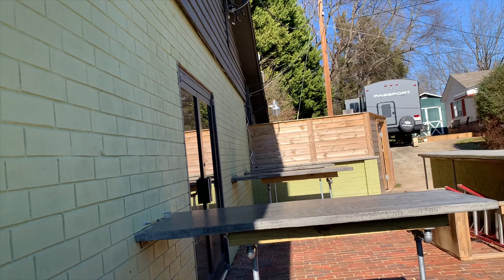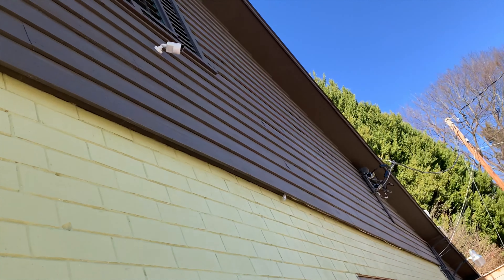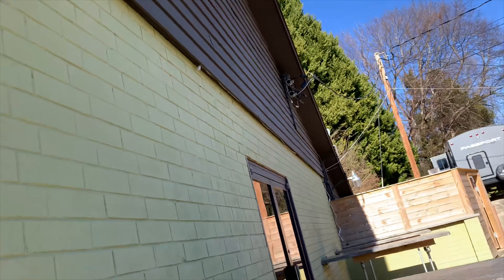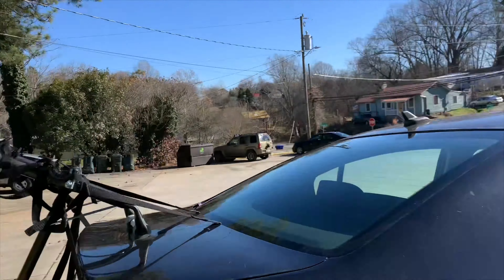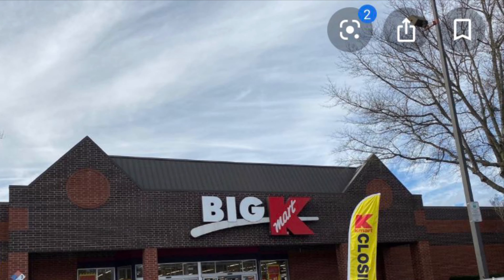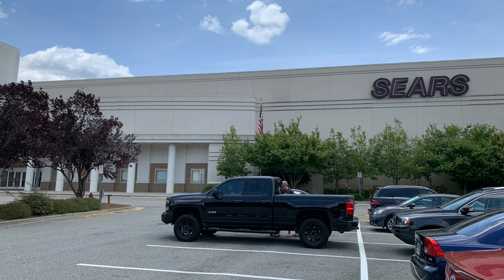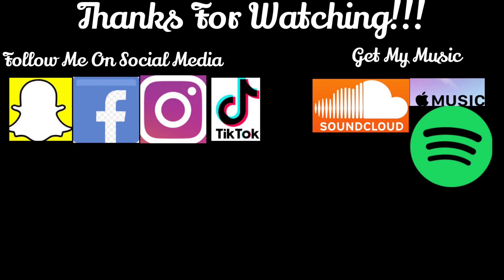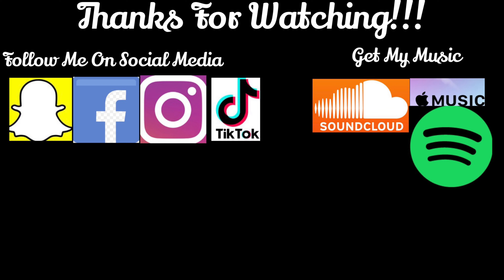Half Abandoned Village Diner (Hillsborough, NC)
Hi Guys Today We Check Out A Half Abandoned Village Diner Here In Hillsbourough NC Which Is Currently Being Turned Into A Taproom.

Wanna Follow Me On Other Platforms???

My YouTube Filming Equipment
IPhone XR 📱
Sony Handycam HD Camera 📷

Wanna Stream My Music?

This Was Filmed On 1/10/21 😁📷
Me Nor A lot Of Creators Advise You To Break Into These Places We Film. We Film These Places To Document The Legacy They Once Had And Not To Trash The Place. Thank You!

If You Decide To Steal Me Or Anybody Else’s Content You Will Be Copyrighted Immediately And Will Get Banned.

@Copyright Team 7 Channel 2021